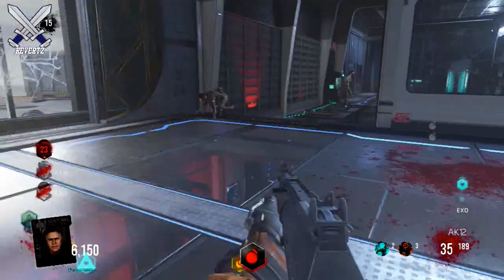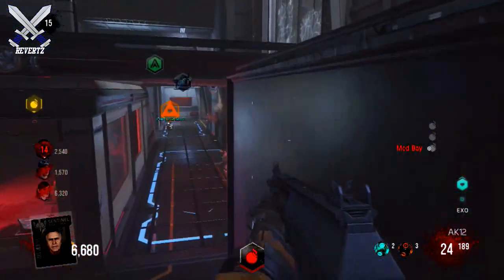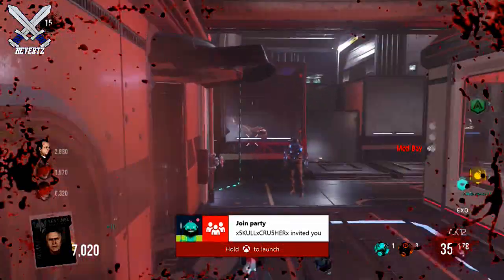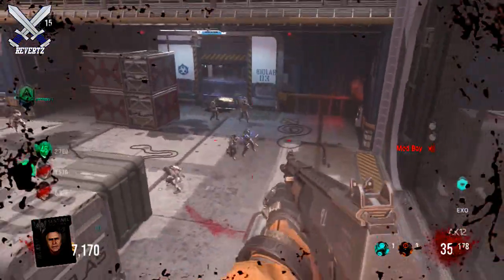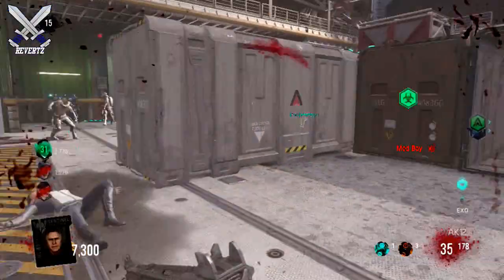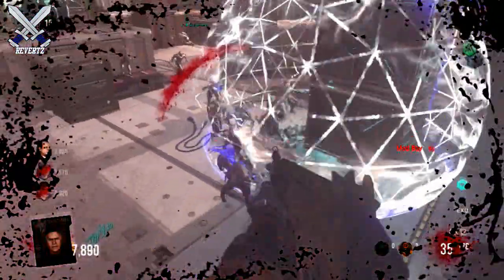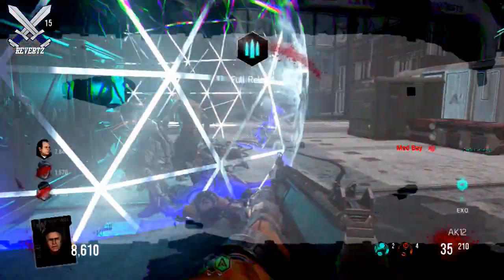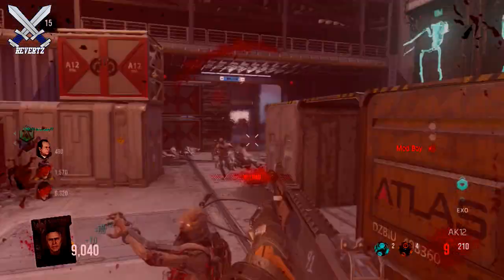Call Of Duty Black Ops 3 Zombies MYSTERY BOX TEASED!!? NEW ZOMBIES RANDOM WEAPON BOX DESIGN